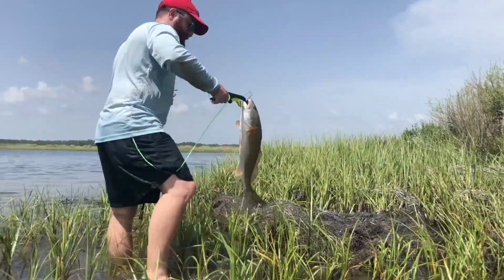Everything Goes Wrong On This Hunt!!! | We Need Your Help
Walt is once again on the road to do some hunting! This time he heads to South Georgia to hunt the rut! Unfortunately, if it could go wrong it does on this hunt!

If you're a fan of the show, want to see more content, get some free swag, and win a chance at hundreds of dollars worth of gear, check out the link below!